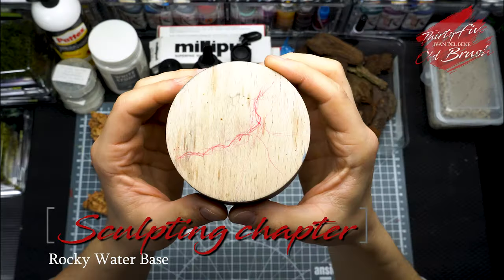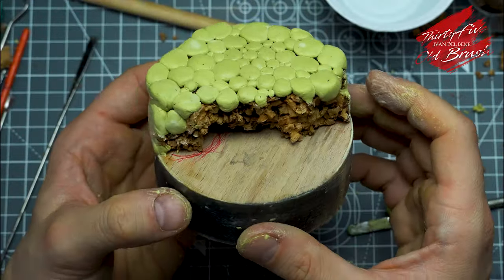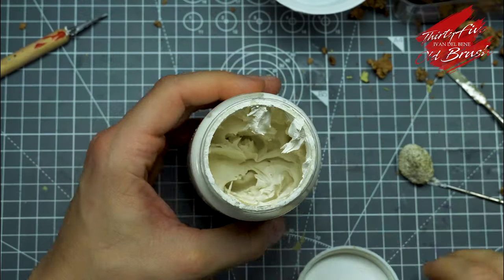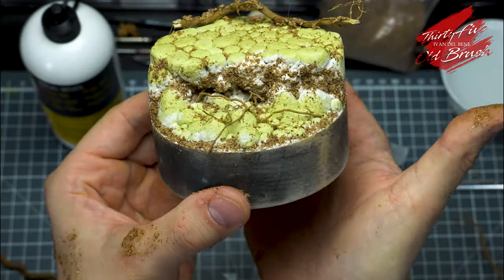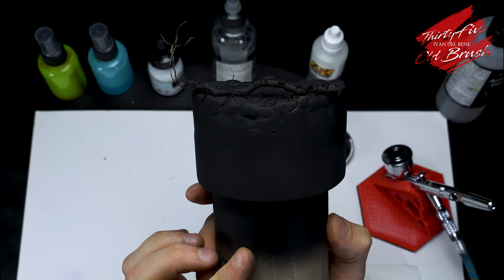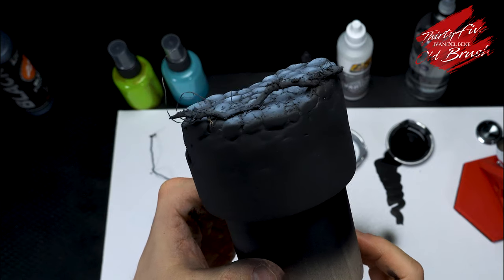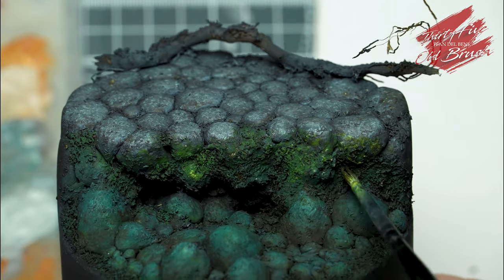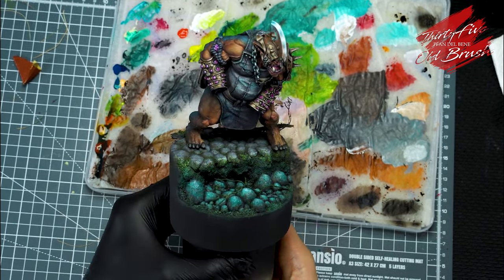Rocky Water Base Sculpting and Paint ..part one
in this first video part we will see how to sculpt and paint the base for my Skoll..